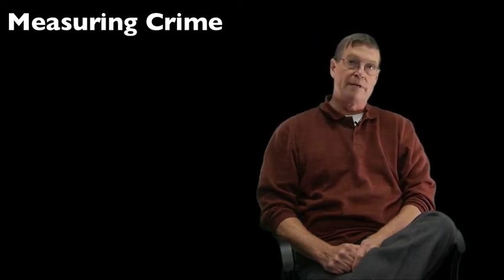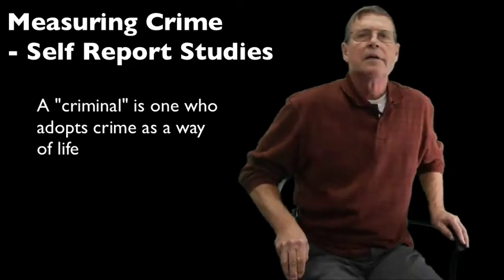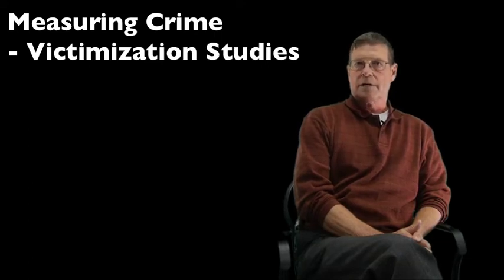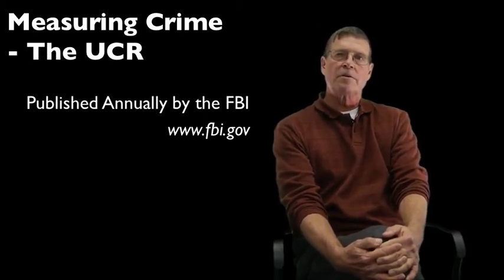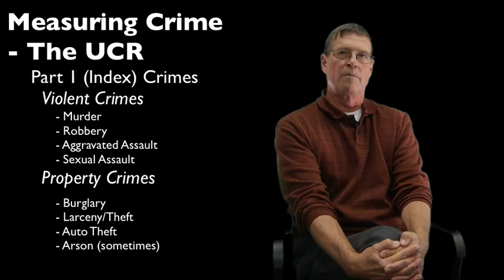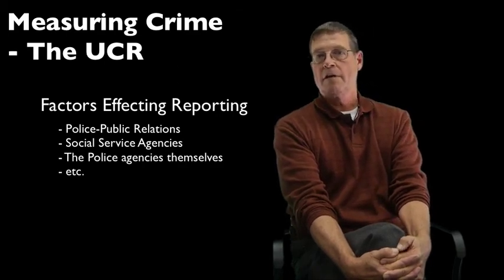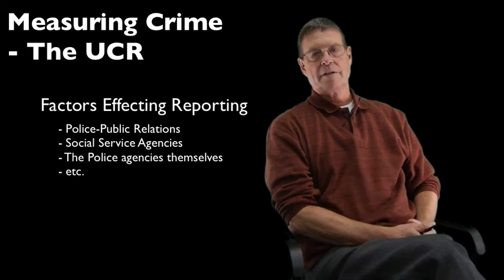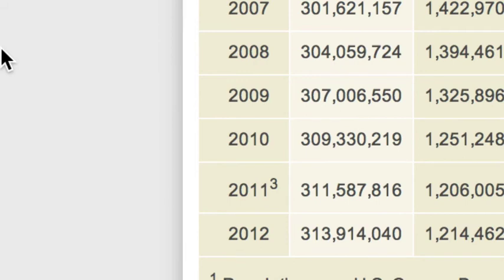Justice 110 1.41 Measuring Crime